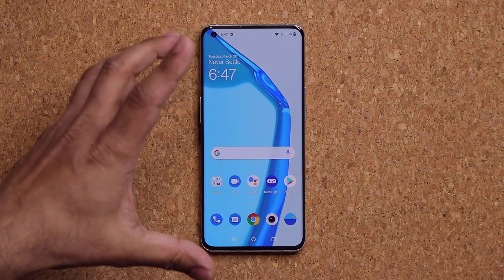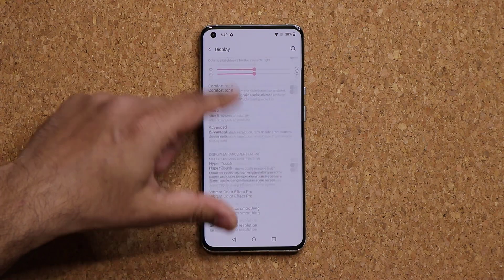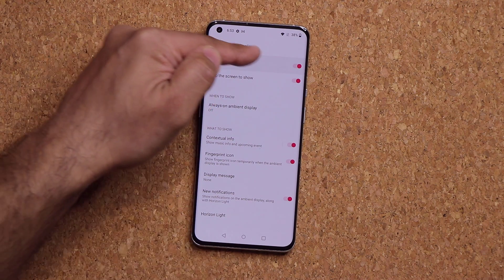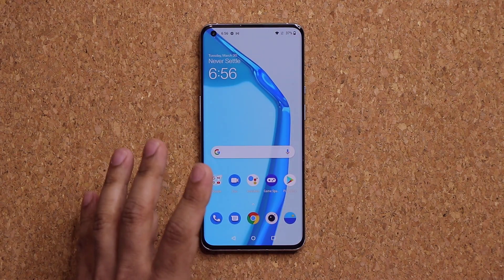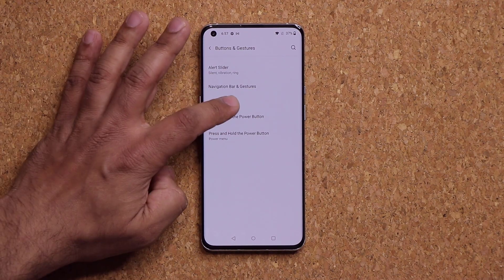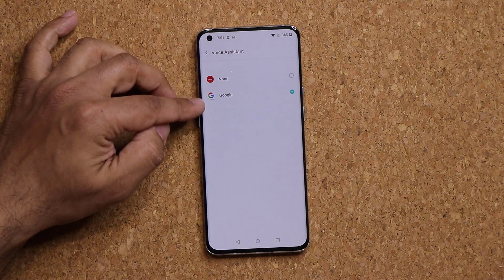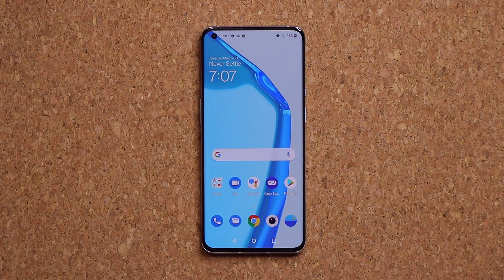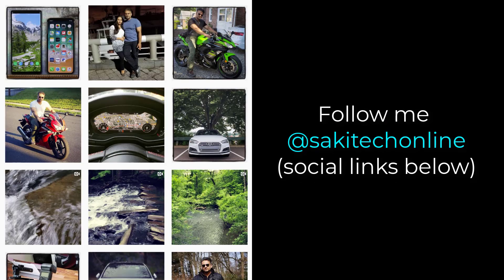50+ OnePlus 9 Pro Tips and Tricks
In this video, we will share over 50+ tips, tricks and features for the OnePlus 9 and 9 Pro that is going to enhance the use of your ownership.

Whether you own a OnePlus 9 Pro or want to actually buy one, this is the video to watch to learn tips and tricks for this new device from OnePlus.

Companies can send product to the following address:

Attn: SAKITECH
135 S Springfield Rd. Unit 681